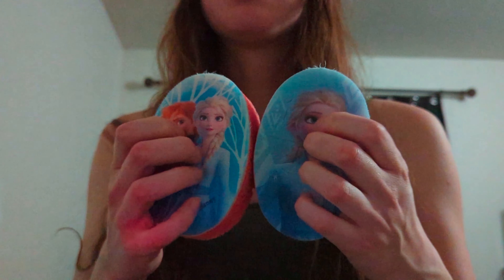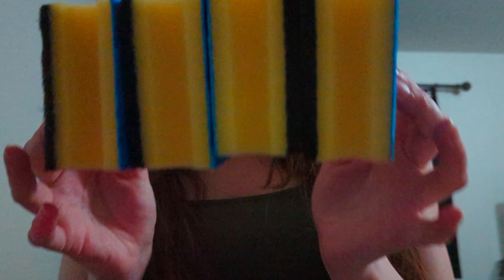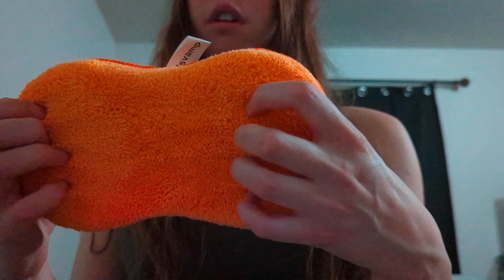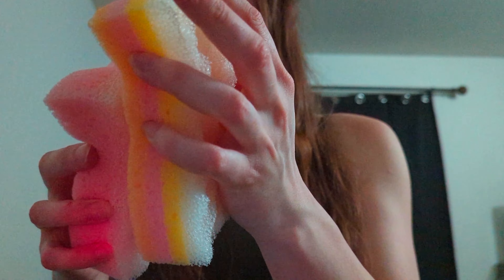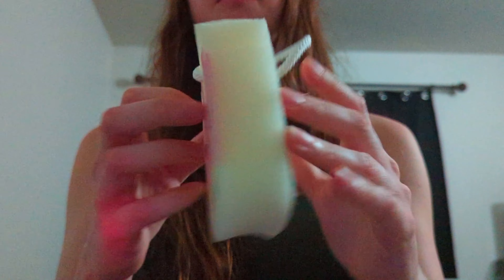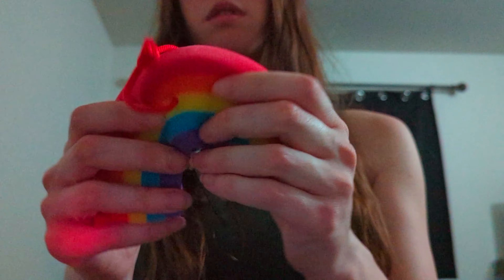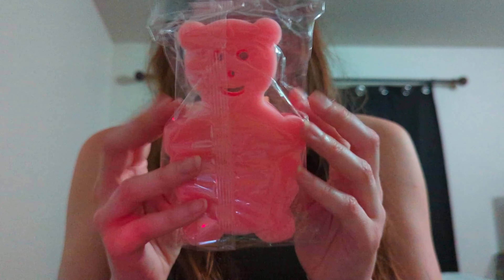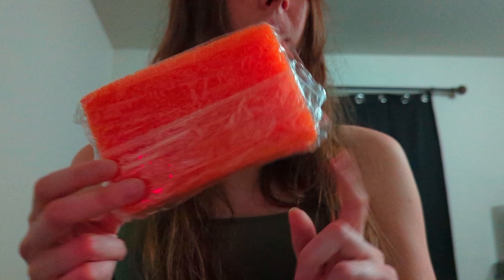ASMR Sponge 🧽 Showing New Sponges From Sweden 🧽 Crinkles, Dry Sponge Sounds, and Talking ASMR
Be sure to wear your headphones for the best spongey experience.

All of these wonderful sponges came from a trade with my dear friend @swespongesasmr 🥰